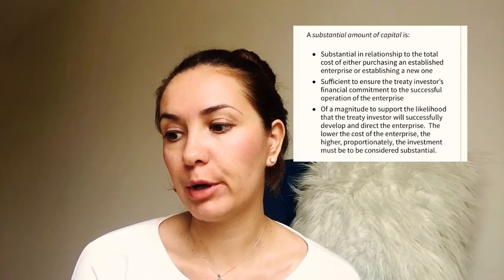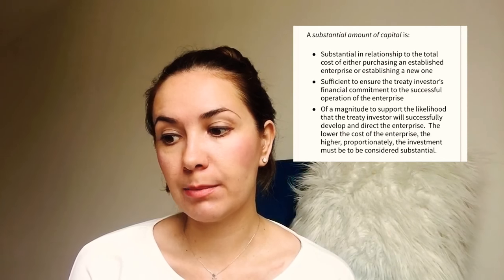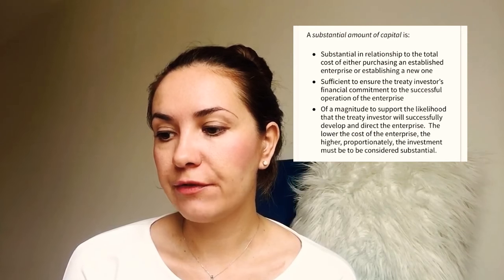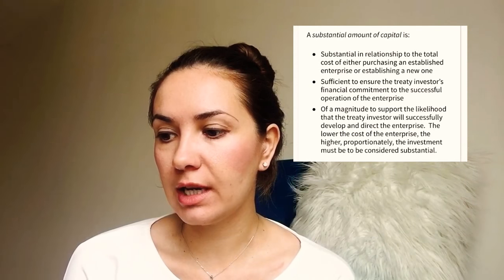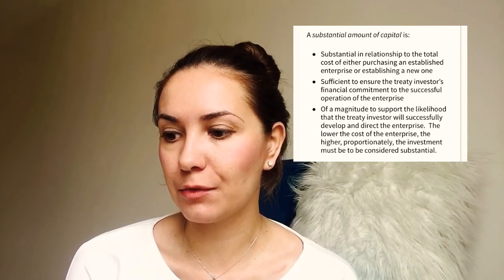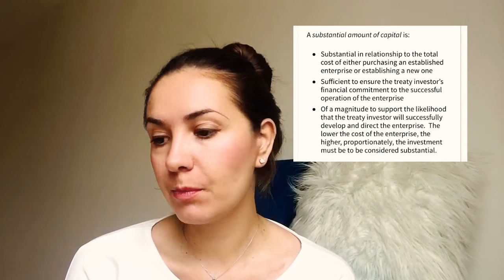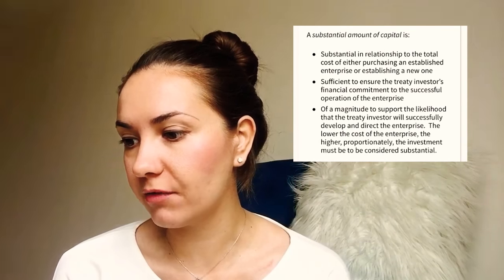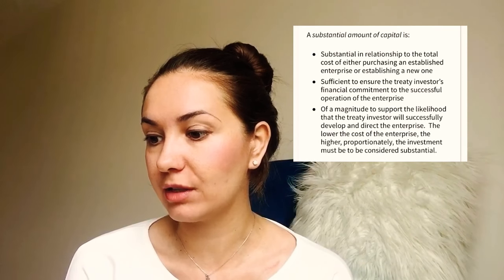E2 Investor Visa: How Much Should I Invest???🤔🇺🇸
SIGN UP FOR a FREE CASE STUDY to learn HOW TO I went from a Student Visa to an Investor Visa in the USA:

CONSULT with Marieta

🔹Connect with Immigrationbiz on Twitter @Immigrationbiz1
🔹Connect on Instagram: @immigratiobiz

ABOUT US ☑️

ImmigrationBiz is an international law firm that offers the business immigration services to various foreign entrepreneurs, investors, and individuals seeking to relocate to the USA.

Marieta Oslanec, Esq is a successful Attorney at Law, the founder of ImmigrationBiz, an Entrepreneur, E-2 Visa Investor, and Author. In 2007 she decided to follow her American Dream, moved to the US, graduated prestigious Northwestern University School of Law, moved to NY where she started her company and within 3 years her businesses and story were featured in Forbes, CBS News, Playboy, Pravda, EMMA, WOMANMAN, LA Start-up Magazine, etc. Her passion is to help you to live YOUR AMERICAN DREAM. VISIT IMMIGRATIONBIZ.com for more info.